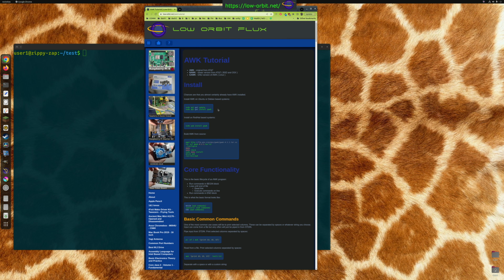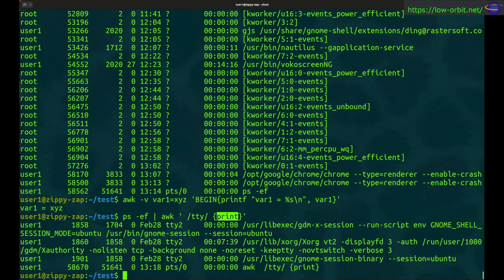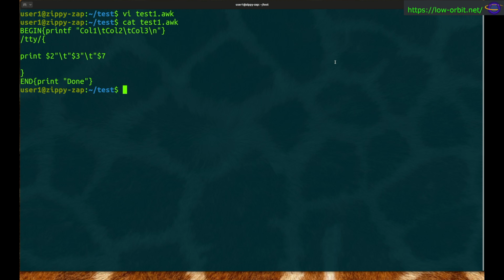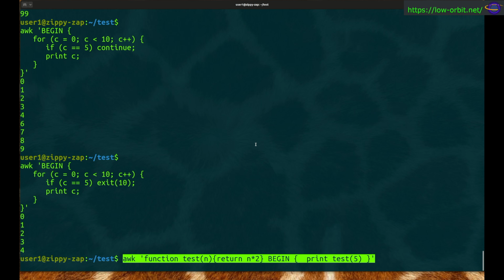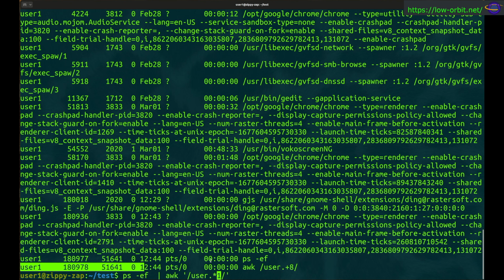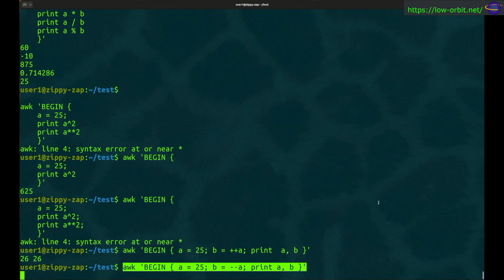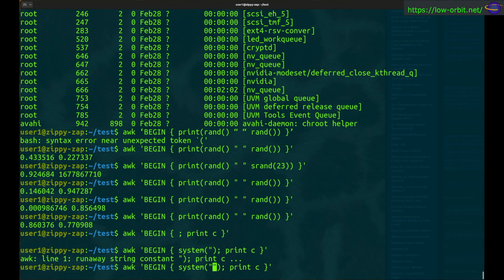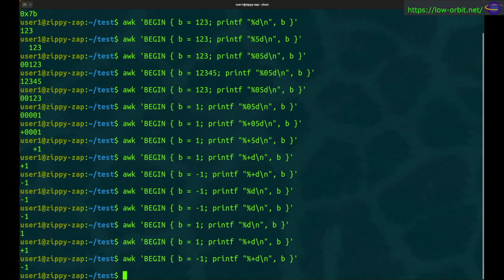Awk Tutorial - Ultimate Guide